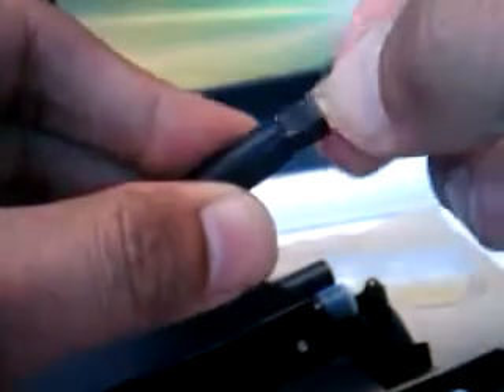ECig What Im using and carying and mods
This is my first video from my phone showing what I'm using:
ecig- 510
PCC- cart condom mod
Single 510 case- Hand Sanitizer Spray Bottle
dropper carrier- Scope Breath Drops
cart mods- shredded PTB (pyramid tea bag) Plug